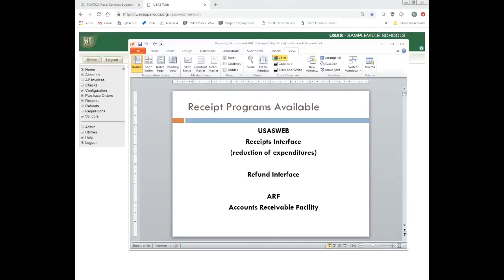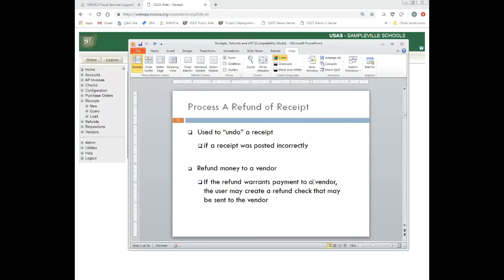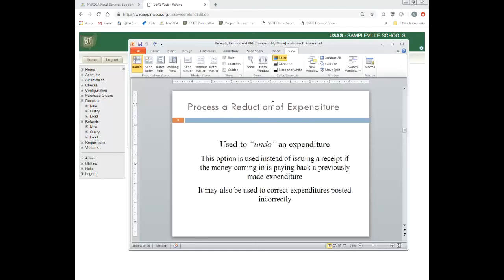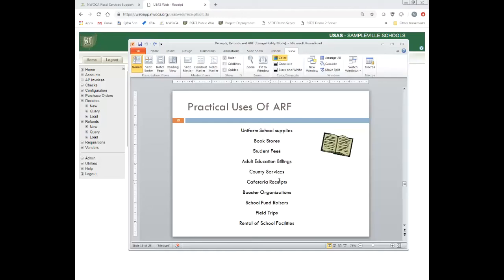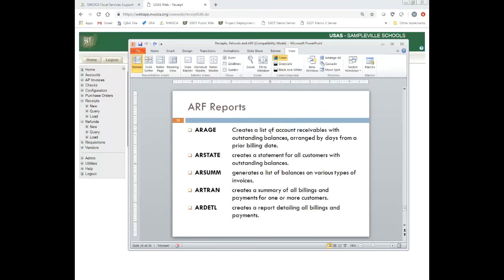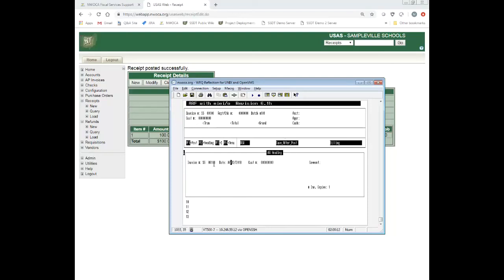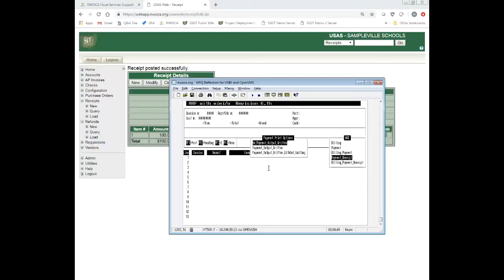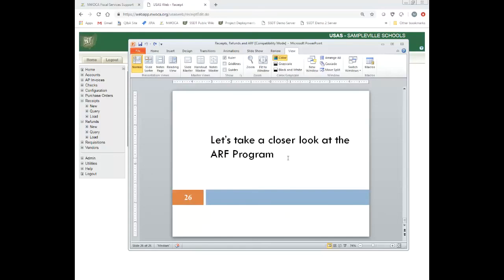Receipts, Refunds and ARF